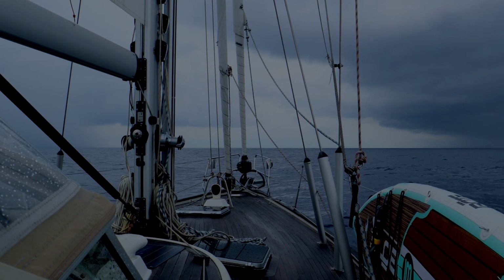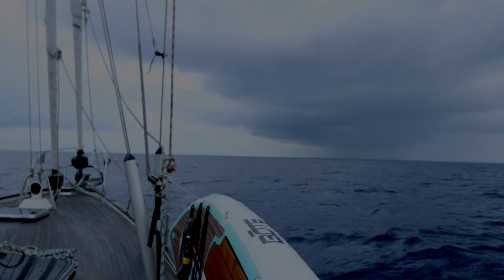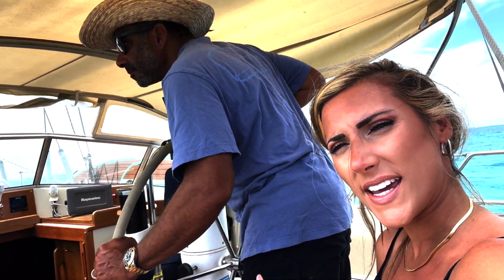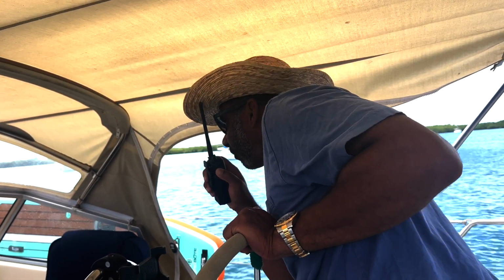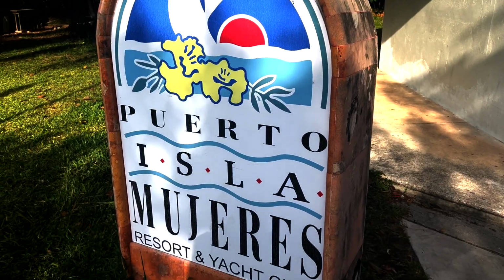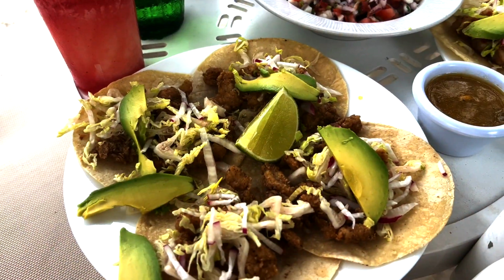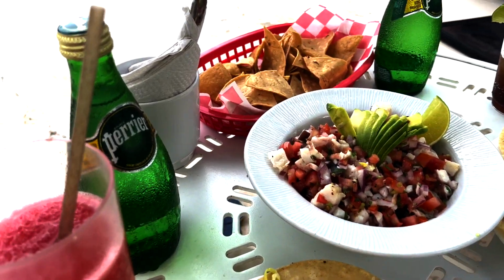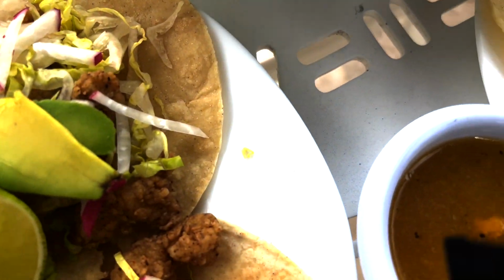BIGGEST WAVES WE'VE EVER SEEN SAILING AGAINST THE GULF STREAM | WAVE 21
BIGGEST WAVES WE'VE EVER SEEN SAILING AGAINST THE GULF STREAM | WAVE 20

00:00 Introduction
00:21 Day 2 Sailing to Mexico
05:55 Day 3 Sunrise
08:35 Shawn Cooking Dinner
09:08 Arrival in Isla Mujeres